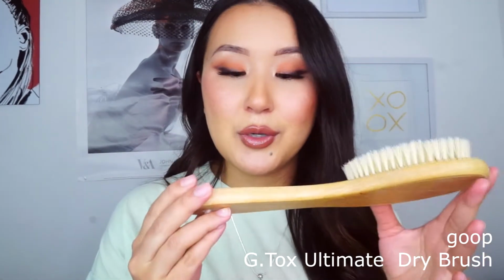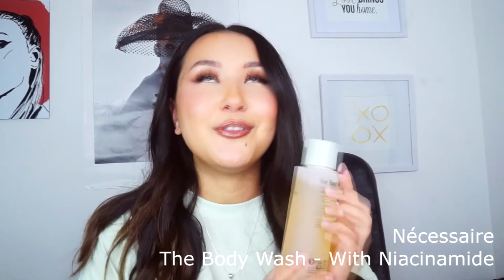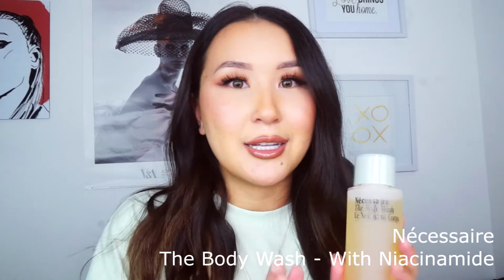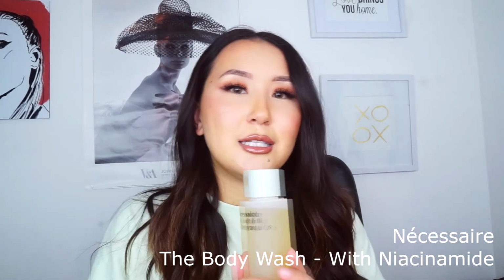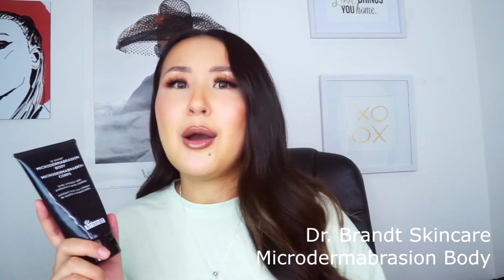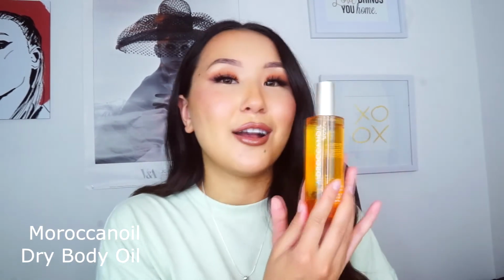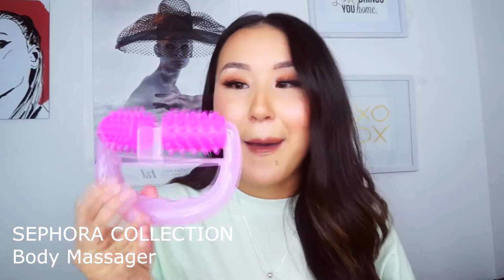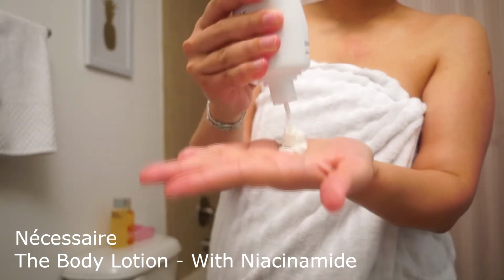Body care routine JAMKIN BEAUTY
Hi Everyone!!
I've been so excited to share with you with my body care routine!
list of products:

1) Dry brush  GOOP
2) Nécessaire
The Body Wash - With Niacinamide
3) Nécessaire Body lotion
4) Dr Brandt body exfoliator
5) SC  Body roller
6) MOROCCAN OIL dry oil

Partnership with Sephora.